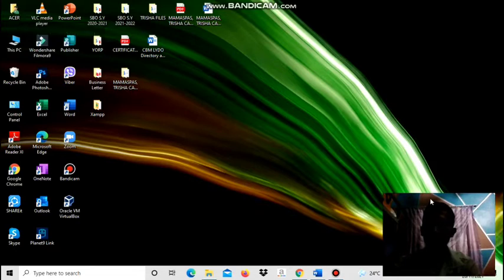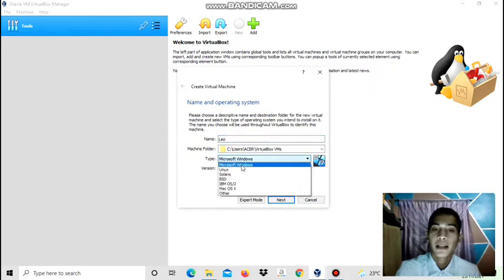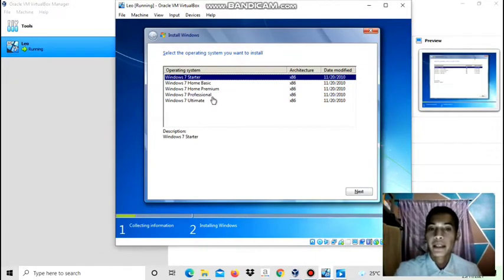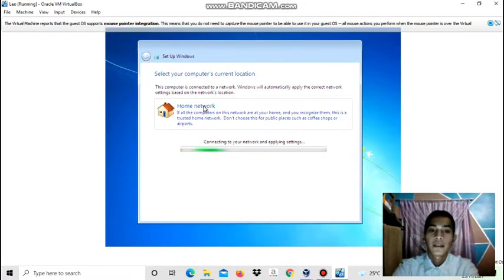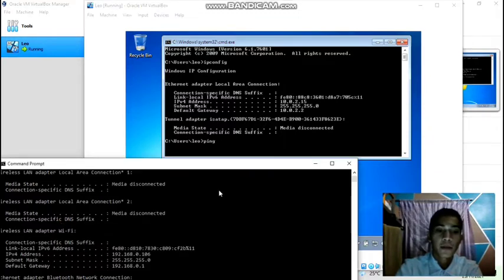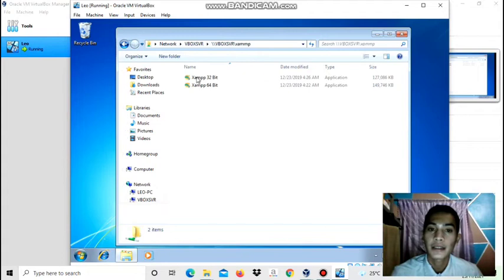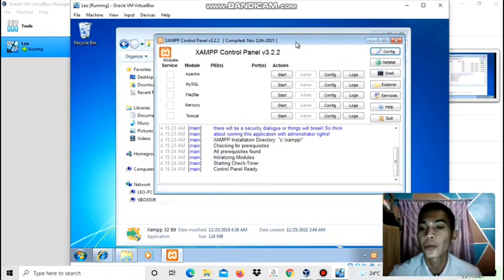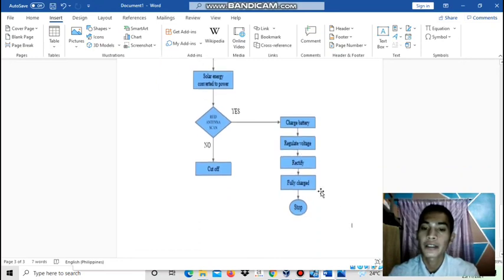Implementation of RFID Based Mobile Charging using Solar Power using Virtualization Technology.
Hope you learn something about my video😇